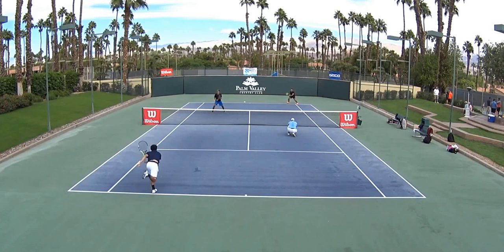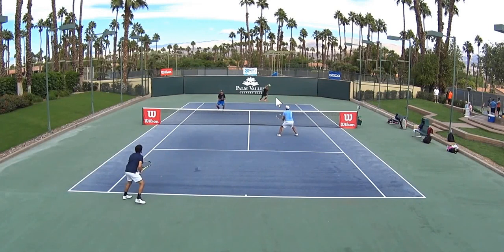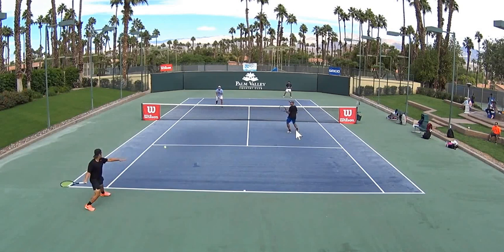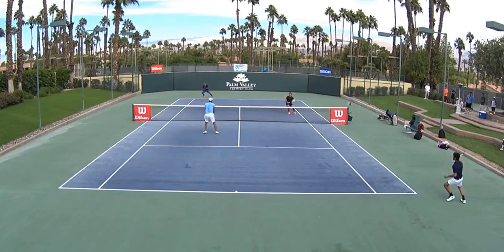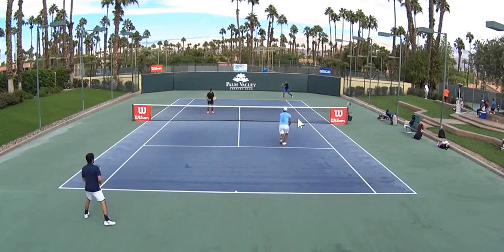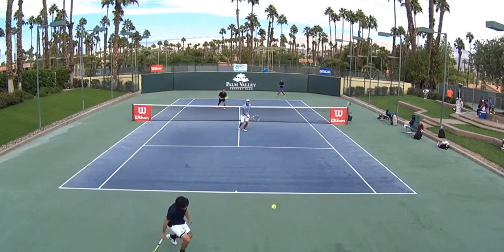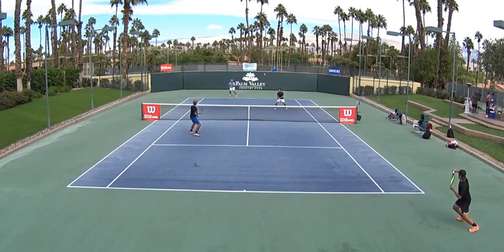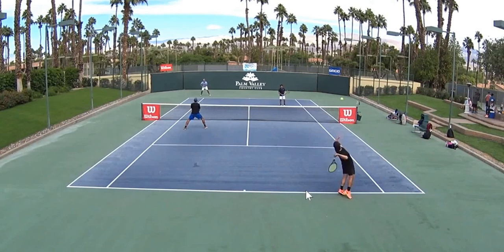DOUBLES MOVEMENT | Proactive Moving vs Reactive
Are you proactively moving or reactively moving when youre playing doubles?

In this clip you'll be able to identify the difference as well as ways to be an effective proavtive mover.

Doubles success is largely based on understanding how to cut off the middle of the court. The implementation of this concept, being able to translate variouse sitauions that occur during a point while equating that to your movement and positioning is key!